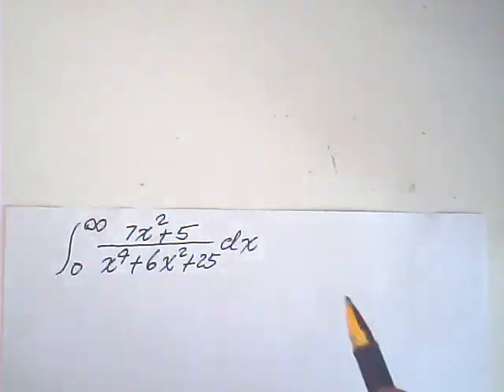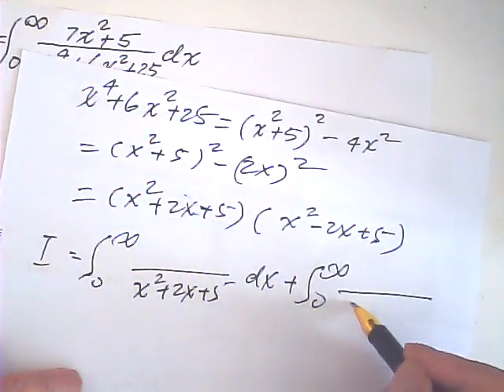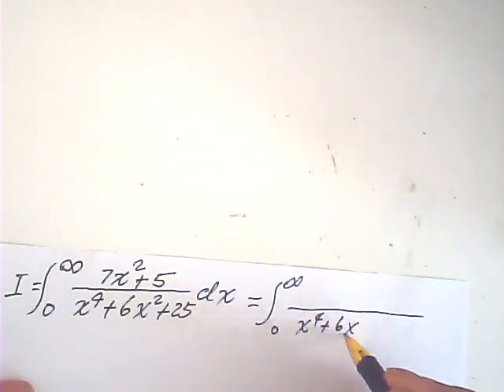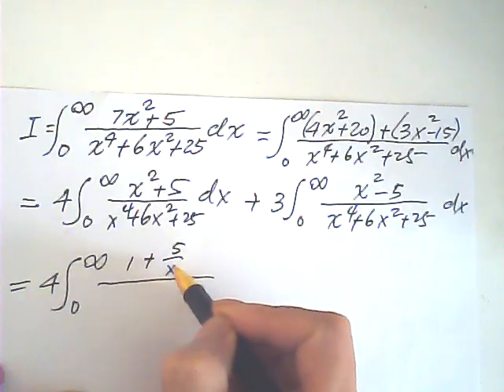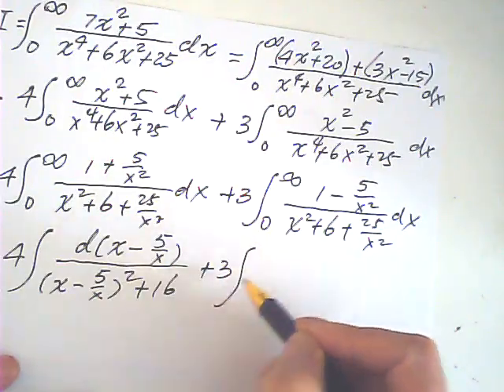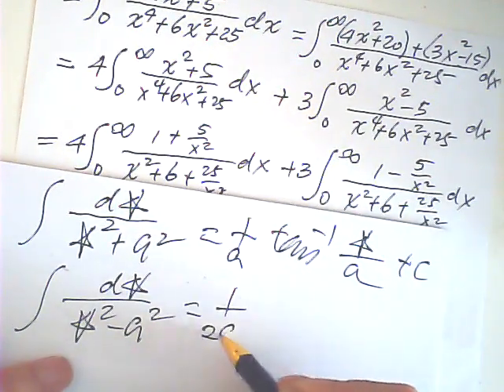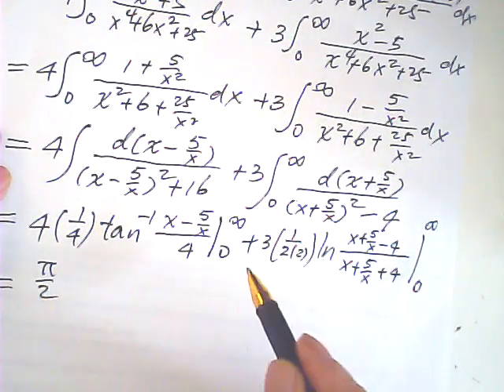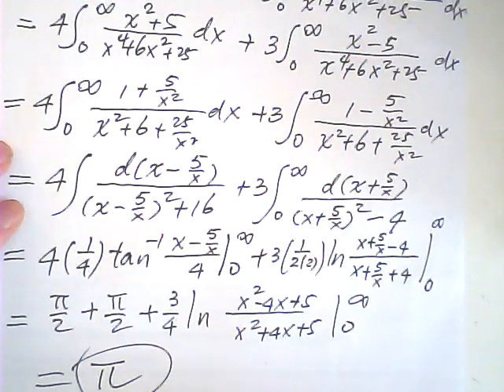an interesting integral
the best method for this integral